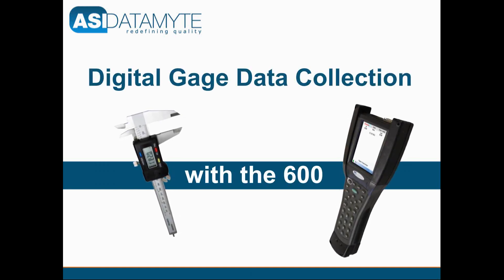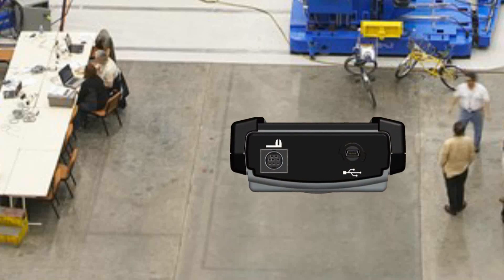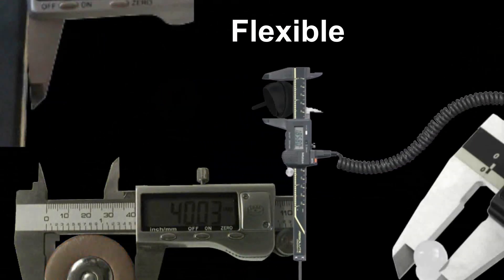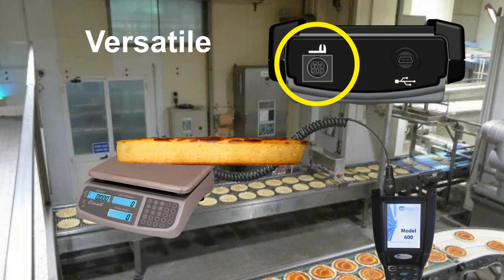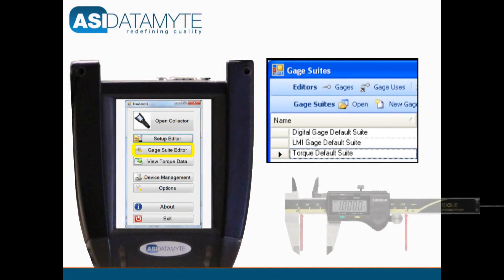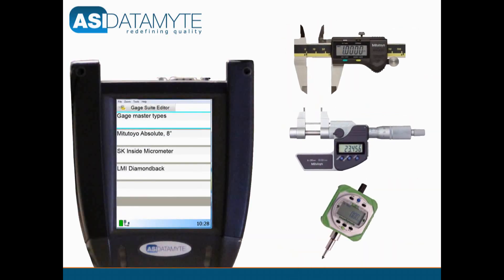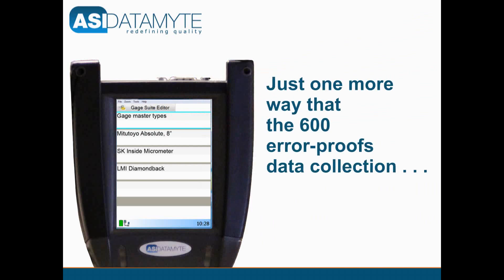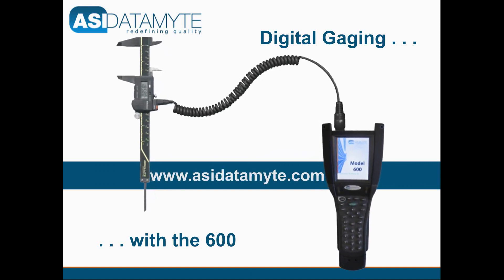Digital Gaging and the 600.wmv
Digital gaging applications supported on the Model 600 Handheld Data Collector.